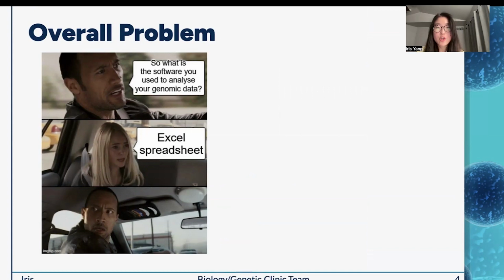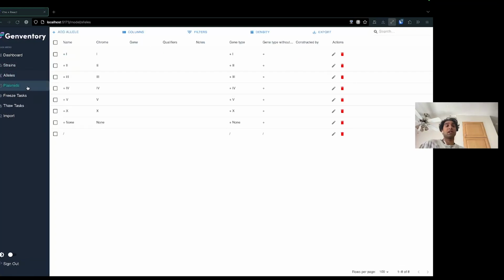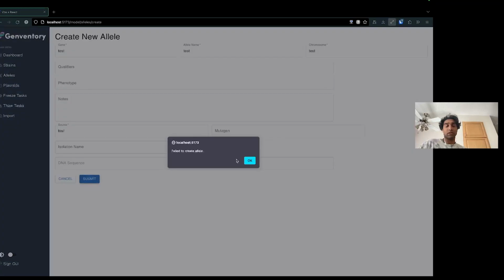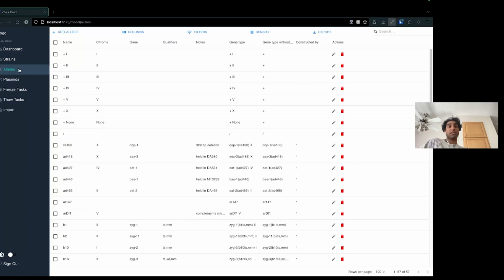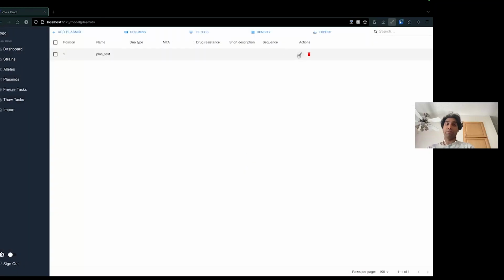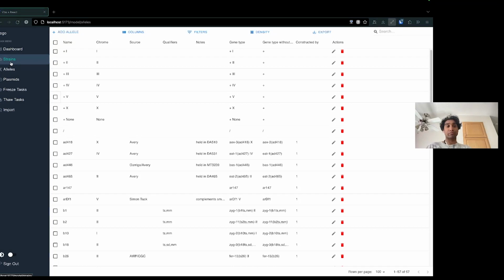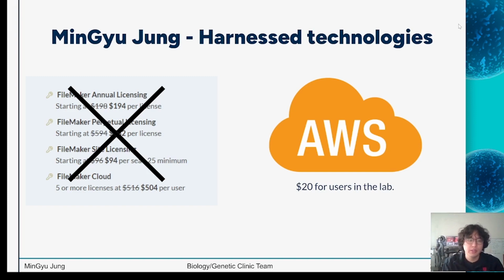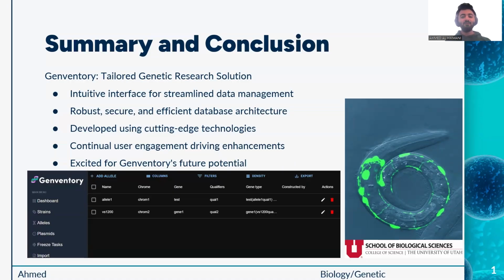Biology Clinic - Kahlert School of Computing, 2023-24, Utah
Biology Clinic team, Ahmed Al Hikmani, Iris Yang, Kishan Thambu, and MinGyu Jung have been working here at the University on providing the Jorgensen Biology Laboratory with a better solution to big Bio data. Processing data in a laboratory can be a laborious task, especially if there is a lack of accessibility. By providing them with the AWS that implements a user interface focused on usability, we made processing and sharing large amounts of data more convenient. Their old platforms are not inherently user-friendly and may present challenges in organizing and managing data efficiently. Our proposed system adopts a user-friendly interface, ensuring that researchers can input, modify, and retrieve complex genetic data such as DNA/plasmids, alleles, and strains with ease with the minimum understanding of technology. Underlying this interface is a robust database architecture optimized for the specific data storage needs of genetic research that can be accessed via a web server. One key part in this goal was transitioning their software based program, FileMaker, to a server based program, hosted through the AWS. Achieving this goal leads to reduce their expenses by 10 times. This transition also increases compatibility with other genetic laboratories, offering a centralized solution to replace outdated software for data storage.